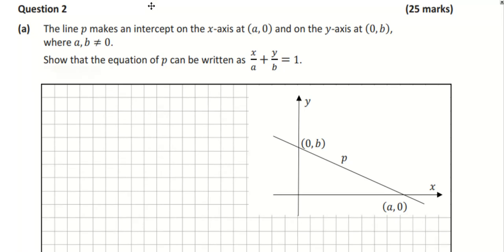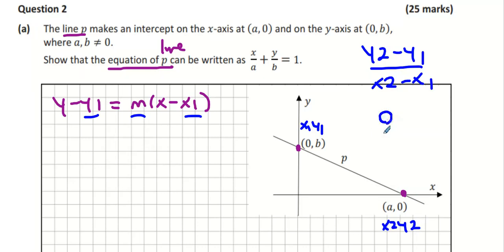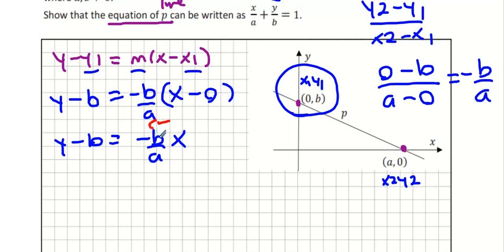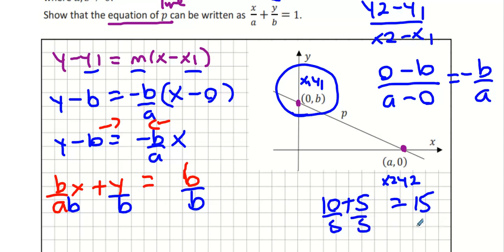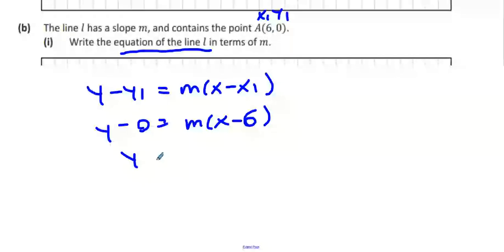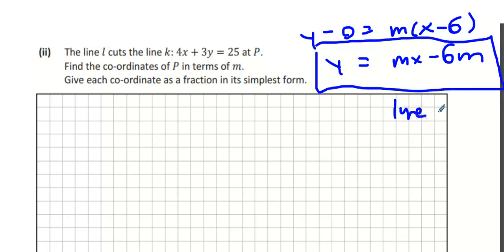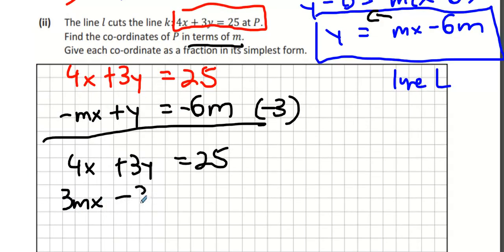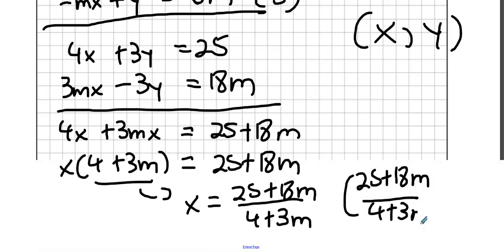LC hons 2019 paper 2 q2